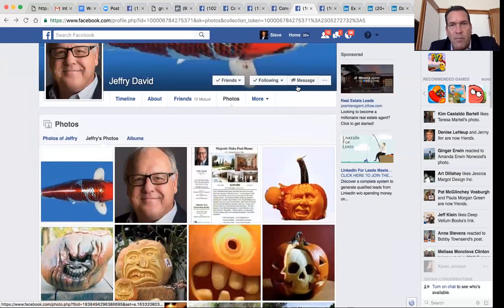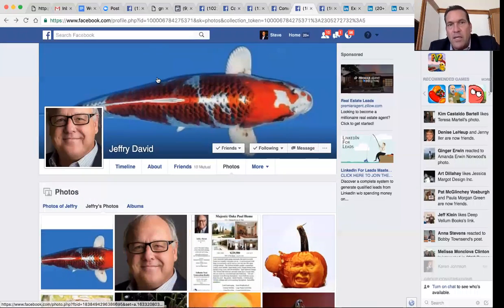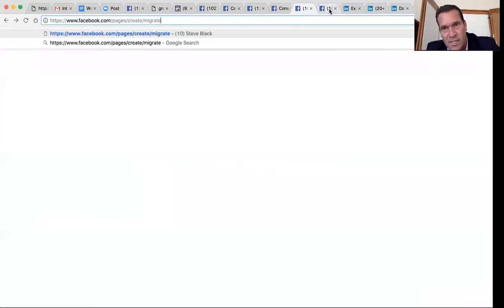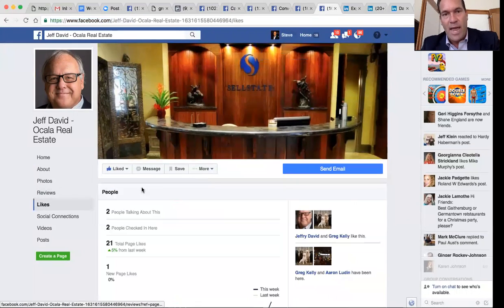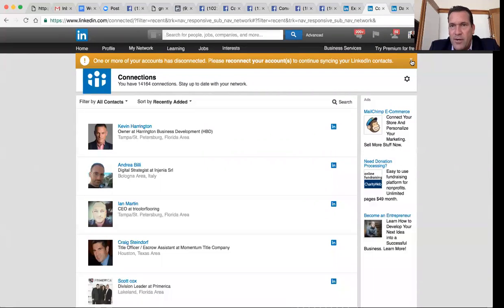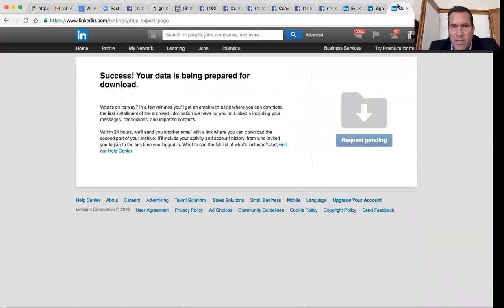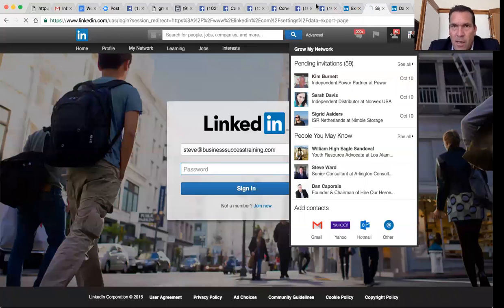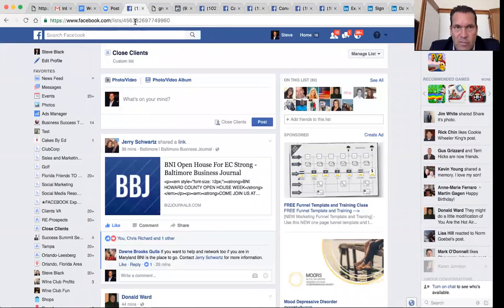Webinar - Realtor Questions Answered - Critique of FB Page & Lessons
We then Shifted gears and ...

Showed Realtor Jeff David one major mistake in the about section that is easily rectified (where he works) - How to Download LinkedIn Connections and then invite them to Like his business page on Facebook as well as a few strategies to convert FB friends to fans!

Non edited version